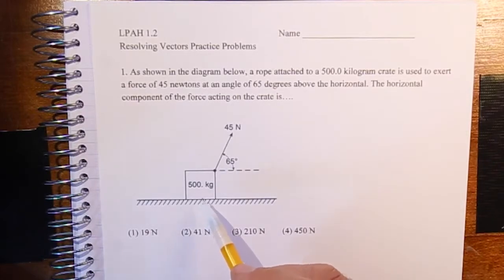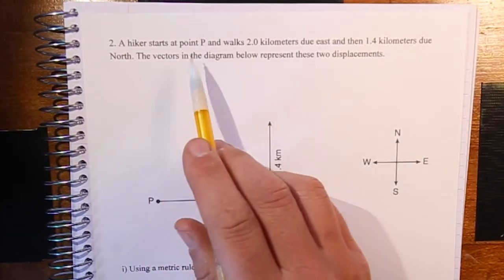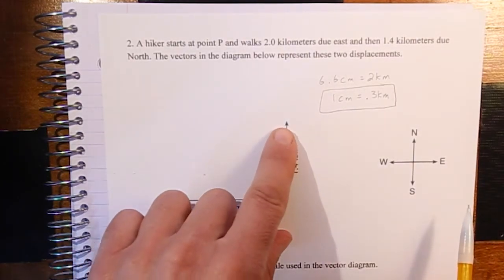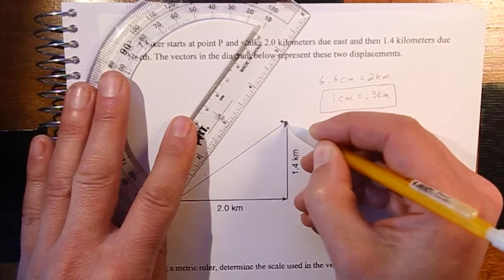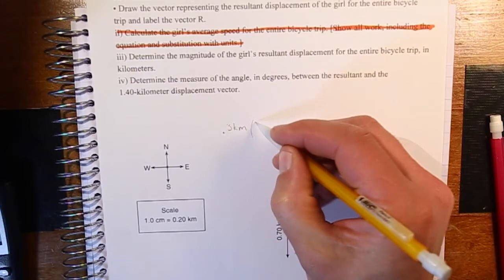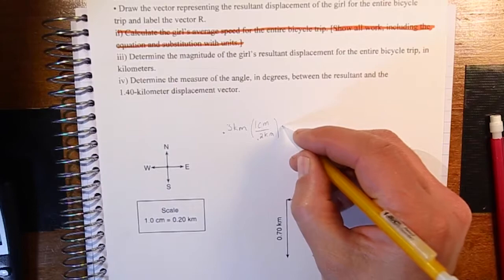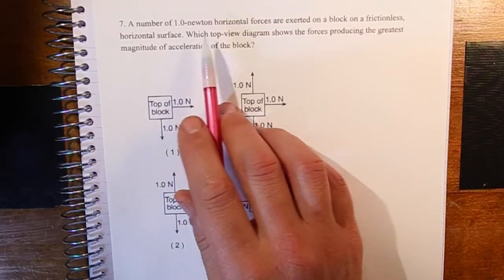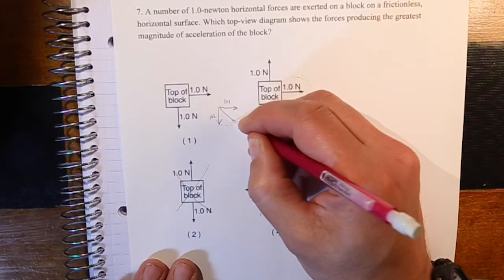Ep 1.2 Part 3 Resolving Vectors Practice Problems Solved (High School Physics)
This video teaches has practice problems solved for resolving vectors. Scaled diagrams and non right angle vectors are included. Ep 1.2 Part 2 and Ep 1.2 Part 3 have example and practice problems solved. You can download the problems here...